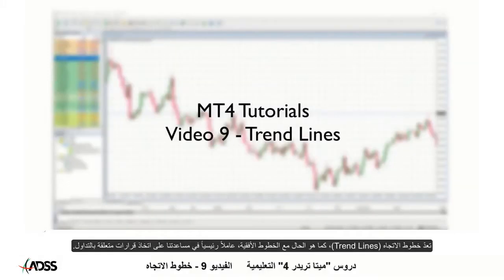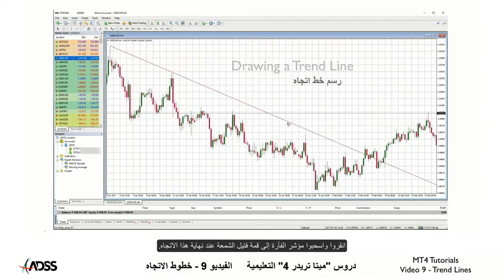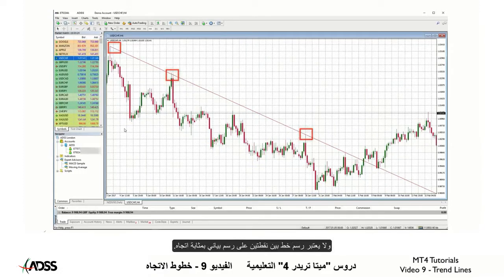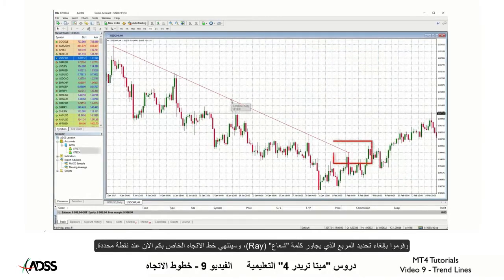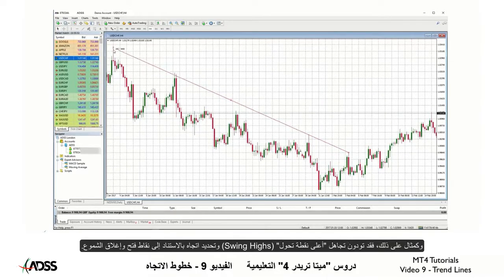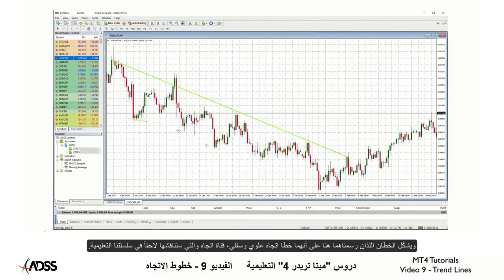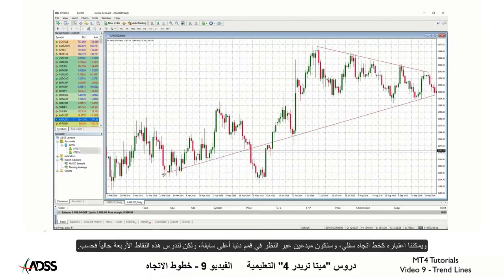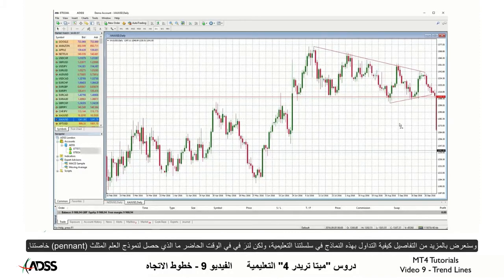دليل إي دي إس إس للمبتدئين في منصة ميتاتريدر4 - الفيديو 9: خطوط الاتجاه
يقدم هذا الفيديو من إي دي إس إس نظرة عامة على خطوط الاتجاه، وهي تعتبر أمراً هاماً في اتخاذ قرارات تداول مستنيرة. وتساعد أيضاً في تحديد النماذج الرئيسية لحركة السعر وتوقع حركة السعر كذلك.